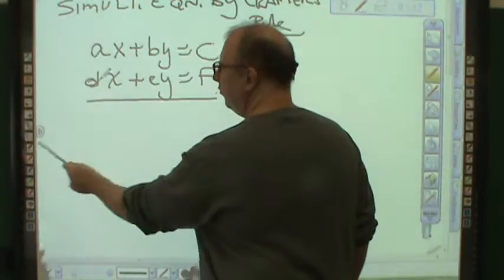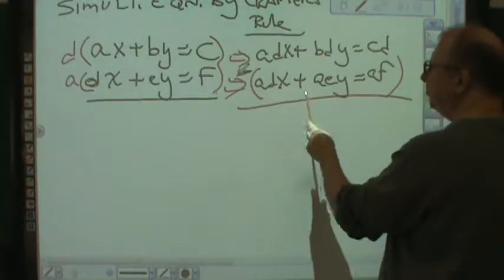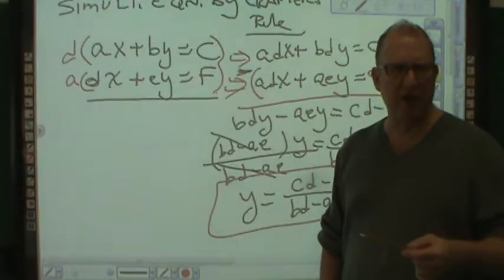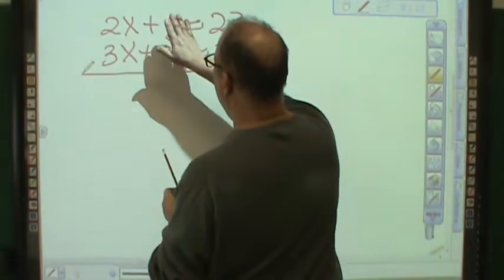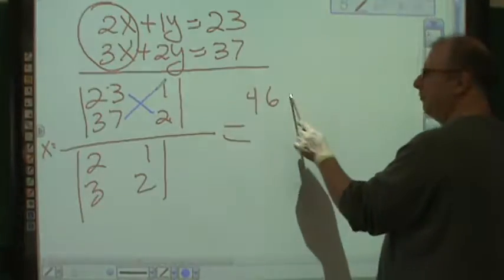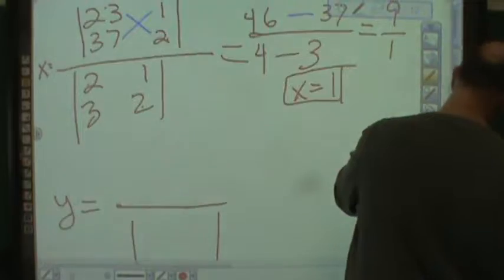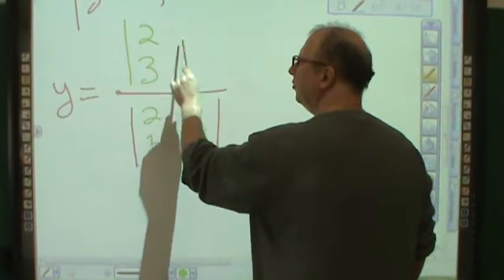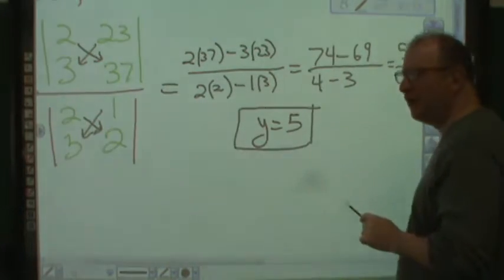ALGEBRA: Simultaneous Equations Cramer's Ruler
You can solve simultaneous equations in many different ways.  They include, linear combination, graphically, substitution, Matrix Addition/subtraction, and Cramer's Rule.  This is just one of the methods used.